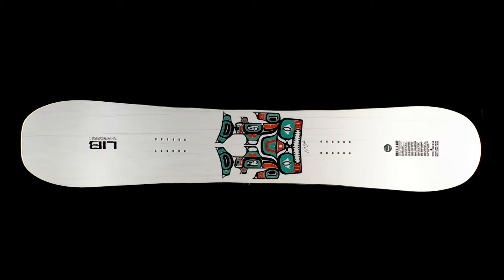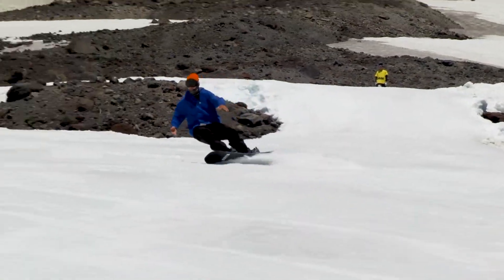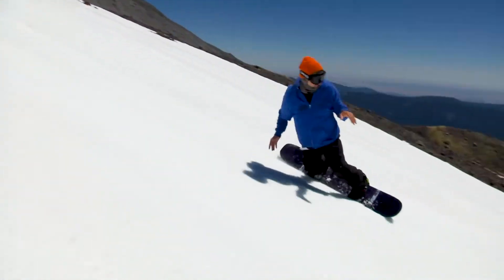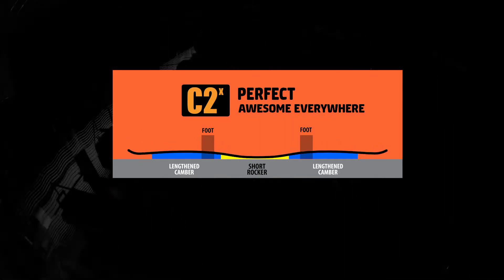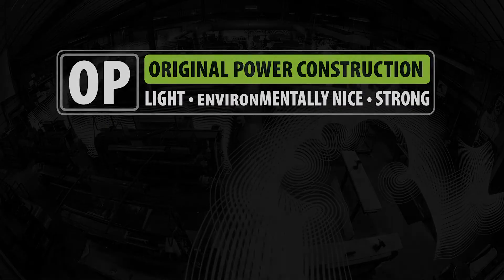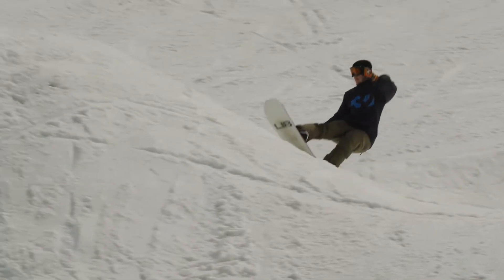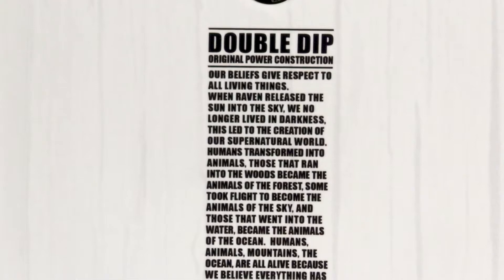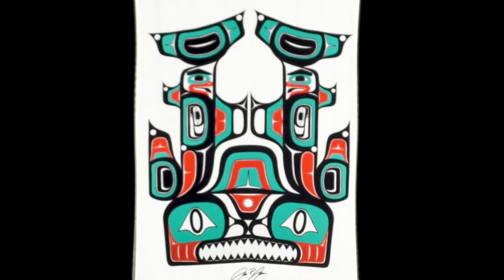DOUBLE DIP | 2020 - 2021 LIB TECH SNOWBOARD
Pete Saari’s pow friendly resort freestyler. The DD is designed for non stop, multi directional, pow and hardpack, resort, freestyle, carving, slashing, and progression inspired good times. Jib the powder in the morning, carve and blast cat tracks and wall hits all afternoon, ow through the park anytime you feel like it. "Directional in both Directions”, the large floaty low entry angle nose and tail becomes planing surface in pow creating a longer directional feeling stable positive ride in both directions. The shorted contacts keep the board loose and playful.